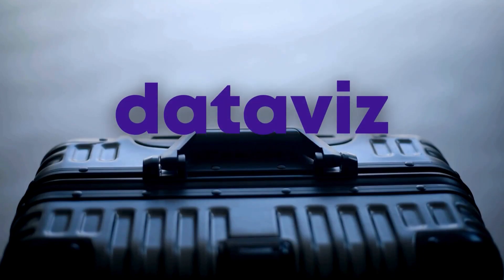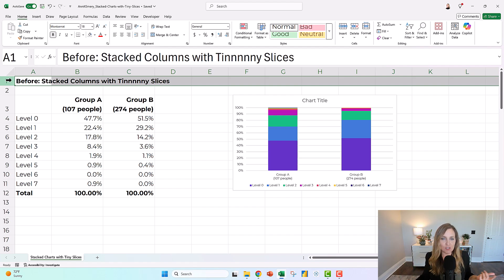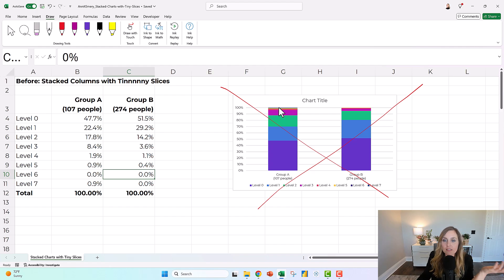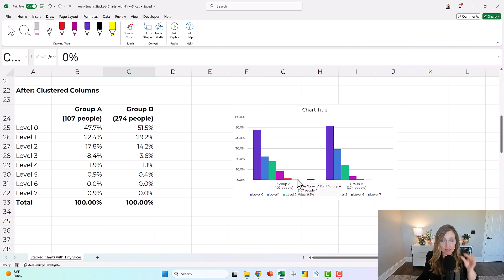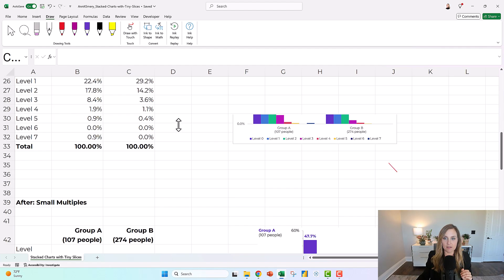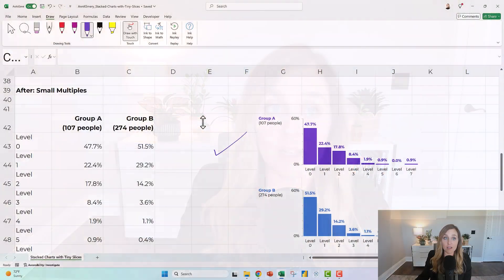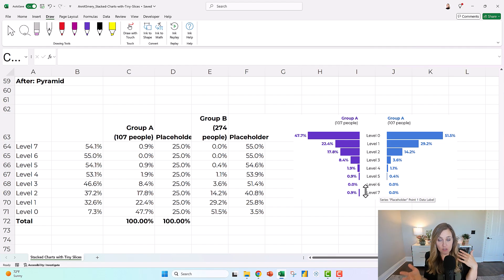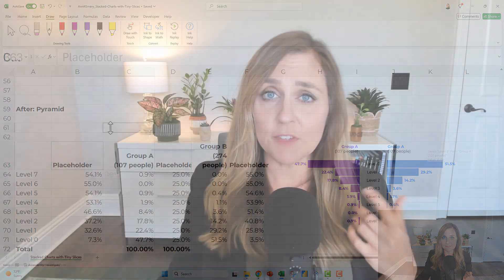Fixing Stacked Charts with Tiny Slices (with Small Multiples or Pyramids)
0:00 Lessons that go into YouTube videos vs. online courses
0:35 The challenge: Stacked column charts with tiiiiiny slices
2:21 Clustered columns
3:21 Small multiples columns or bars
4:41 Population pyramids
5:49 Recap: The before and after makeovers
6:10 Download the spreadsheet